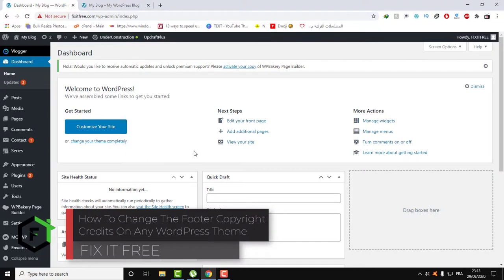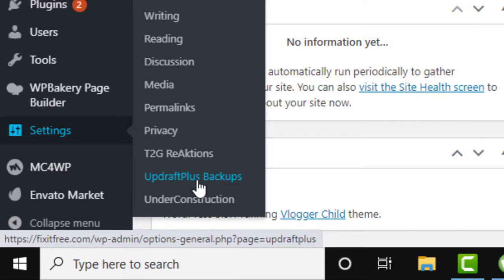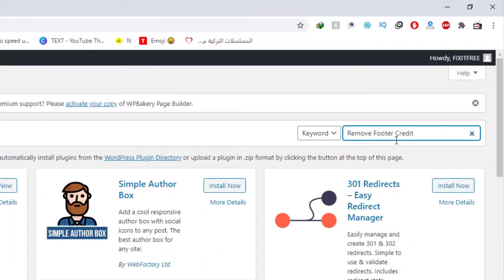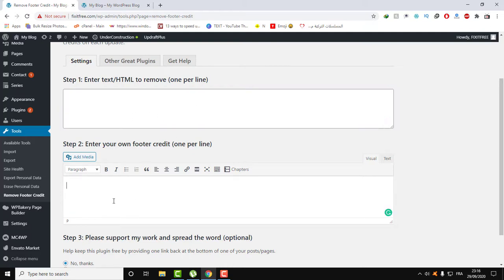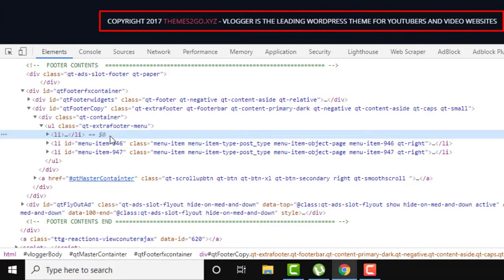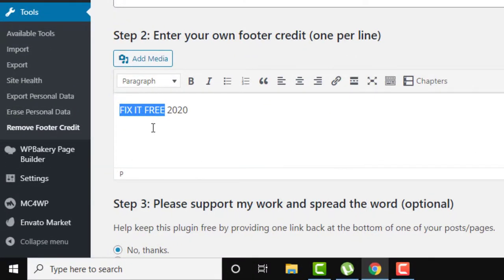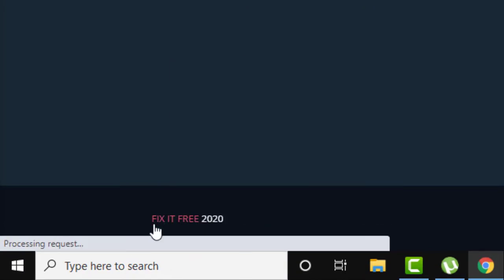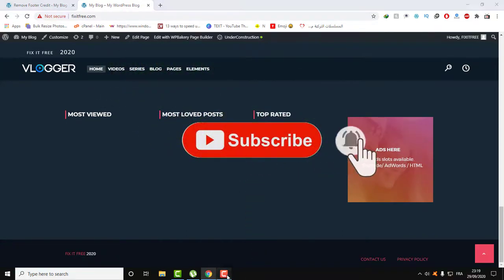How To Replace The Footer Copyright Credits On Any WordPress Theme 2020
Let’s collaborate and bring your ideas to life 🚀 Depending on what theme you are using, you may not have the option to remove or edit the Footer Copyright Credits footer directly in your theme, so in this video, you will learn How To Replace The Footer Copyright Credits On Any WordPress Theme.